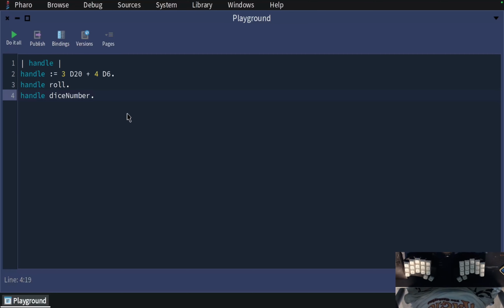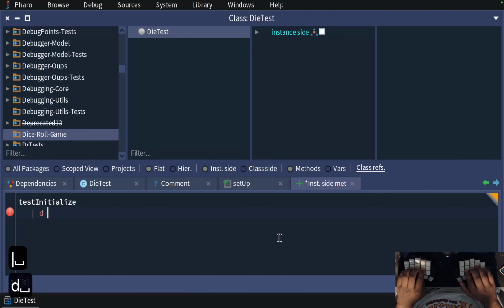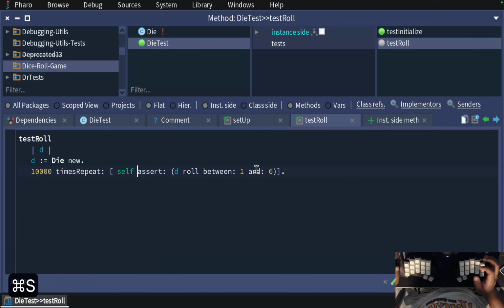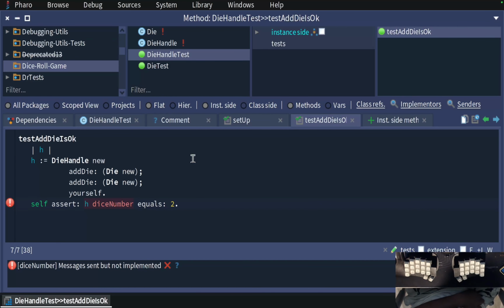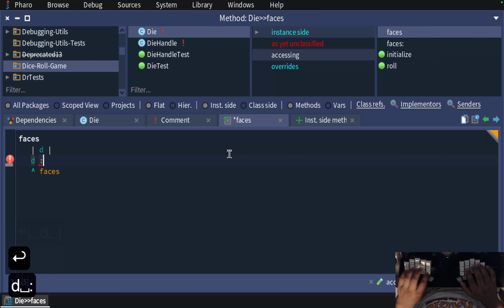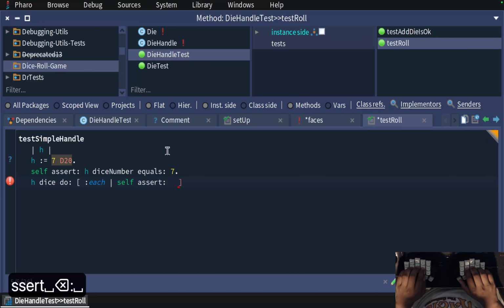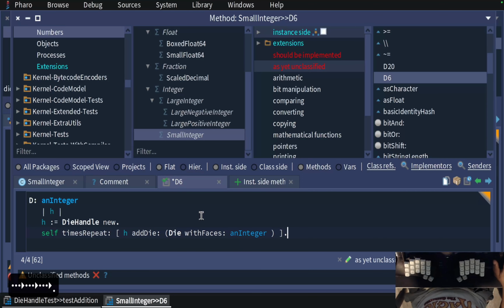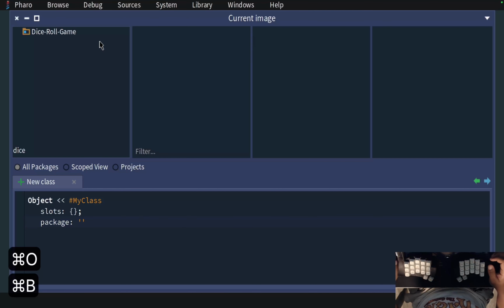Pharo #2 : Building a simple DSL Walkthrough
So, this one was very hard to produce, as I don't like long videos but I couldn't slow it down.

Hope you enjoy the video nevertheless.